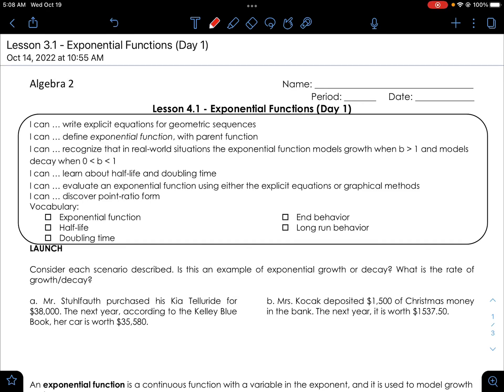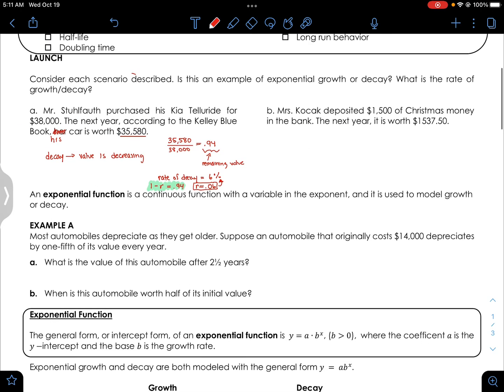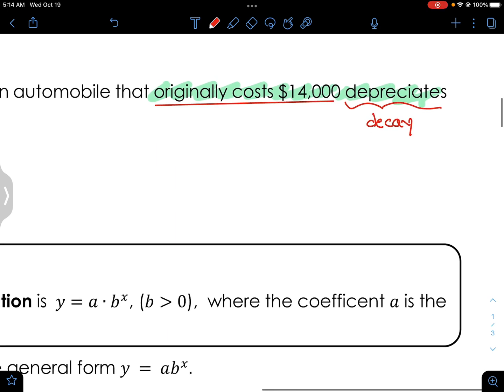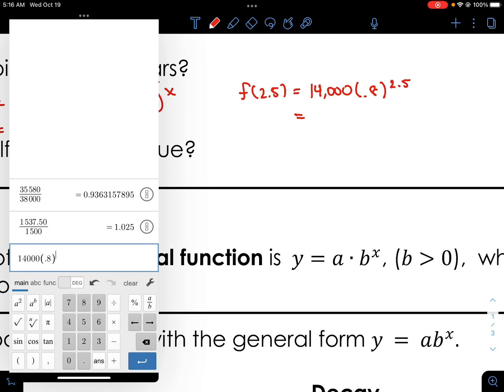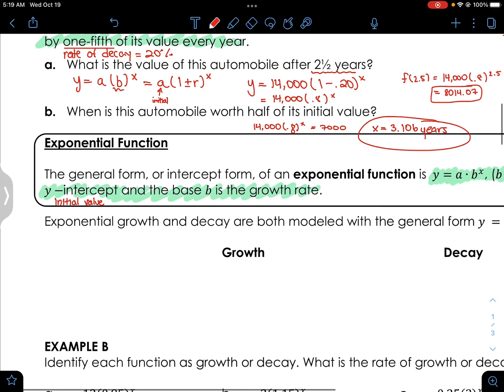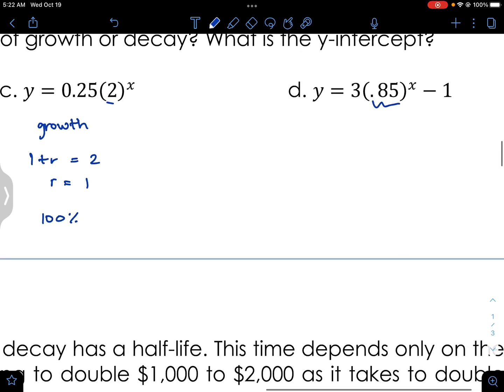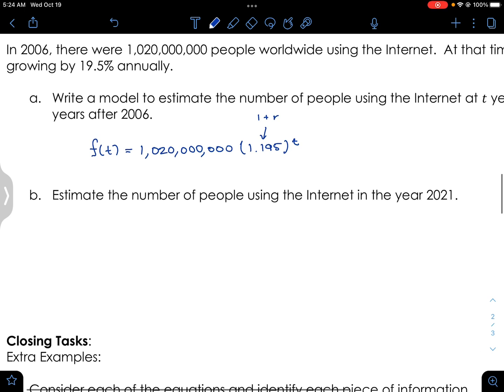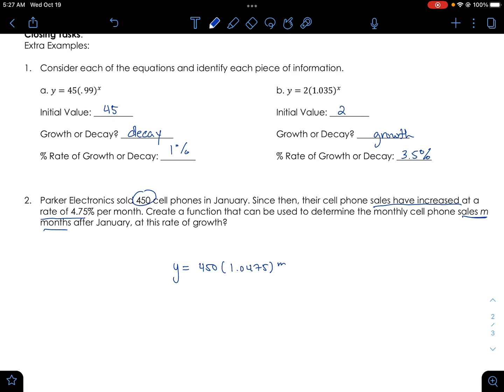Lesson 3.1 Day 1 - Exponential Functions